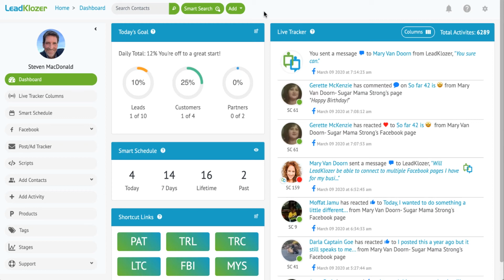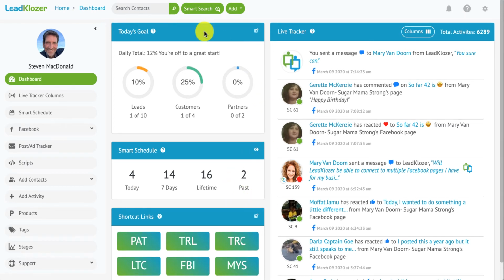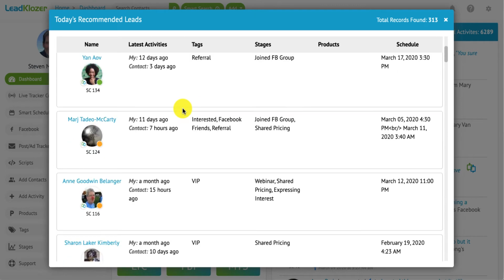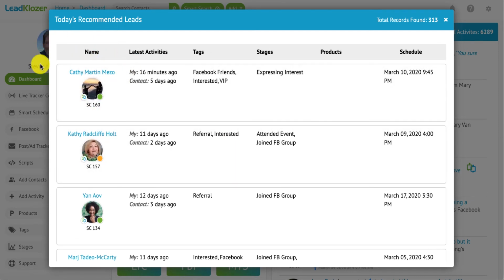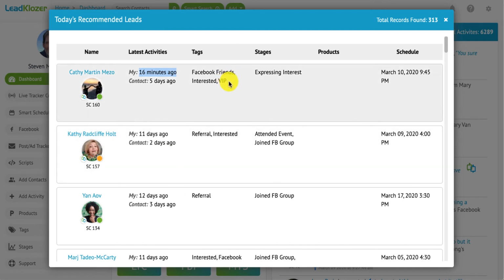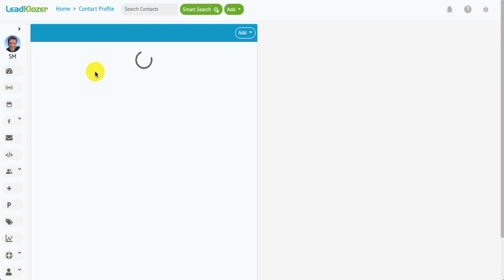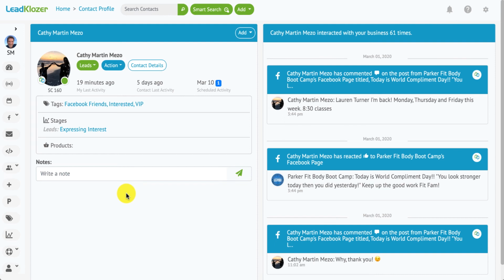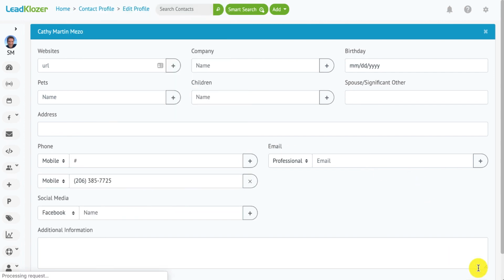LeadKlozer: Today's Recommended Leads